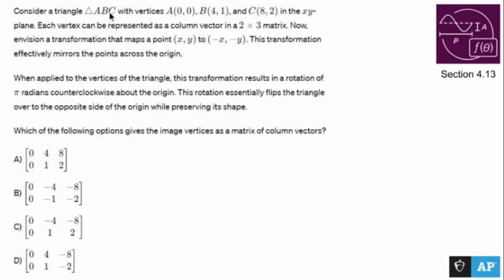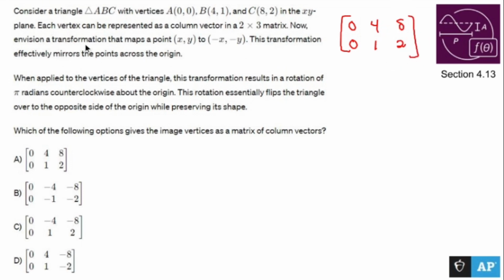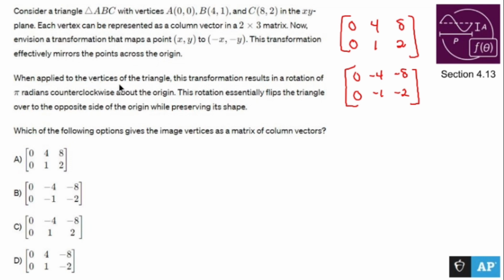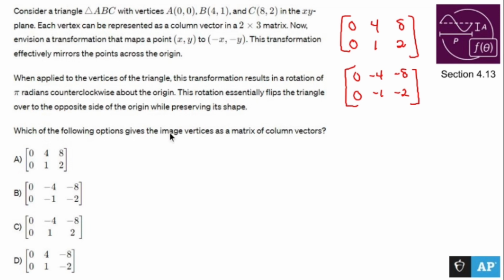AP Precalculus Section 4.13 Example: Rotating a Triangle Given as a Matrix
To find the image after rotating a triangle given as a matrix, you can follow these steps:

1. **Given Triangle Matrix**: Start with a matrix representing the vertices of the triangle. Each column of the matrix represents a vertex, and each row represents a coordinate (e.g., x-coordinate and y-coordinate).

2. **Rotation Matrix**: Determine the rotation matrix corresponding to the desired angle of rotation. For a counterclockwise rotation by an angle \( \theta \), the rotation matrix is typically:
   R = \begin{bmatrix} \cos(\theta) & -\sin(\theta) \\ \sin(\theta) & \cos(\theta) \end{bmatrix}

3. **Matrix Multiplication**: Multiply each vertex matrix by the rotation matrix to obtain the coordinates of the rotated vertices. Let's say the original matrix representing the triangle vertices is \( A \), and the rotated matrix is \( A' \). The operation would be:
   A' = RA
   where \( R \) is the rotation matrix and \( A' \) is the resulting matrix after rotation.

4. **Visualization**: Use the coordinates from the rotated matrix to visualize the new position of the triangle vertices after rotation.

By following these steps, you can find the image of the triangle after rotating it by a given angle. The rotation matrix helps to perform the rotation efficiently using matrix multiplication.

1.1 Change in Tandem
1.2 Rates of Change
1.3 Rates of Change in Linear and Quadratic Functions
1.4 Polynomial Functions and Rates of Change
1.5 Polynomial Functions and Complex Zeros
1.6 Polynomial Functions and End Behavior
1.7 Rational Functions and End Behavior
1.8 Rational Functions and Zeros
1.9 Rational Functions and Vertical Asymptotes
1.10 Rational Functions and Holes
1.11 Equivalent Representations of Polynomial and Rational Expressions
1.12 Transformations of Functions
1.13 Function Model Selection and Assumption Articulation
1.14 Function Model Construction and Application
2.1 Change in Arithmetic and Geometric Sequences
2.2 Change in Linear and Exponential Functions
2.3 Exponential Functions
2.4 Exponential Function Manipulation
2.5 Exponential Function Context and Data Modeling
2.6 Competing Function Model Validation
2.7 Composition of Functions
2.8 Inverse Functions
2.9 Logarithmic Expressions
2.10 Inverses of Exponential Functions
2.11 Logarithmic Functions
2.12 Logarithmic Function Manipulation
2.13 Exponential and Logarithmic Equations and Inequalities
2.14 Logarithmic Function Context and Data Modeling
2.15 Semi-log Plots
3.1 Periodic Phenomena
3.2 Sine, Cosine, and Tangent
3.3 Sine and Cosine Function Values
3.4 Sine and Cosine Function Graphs
3.5 Sinusoidal Functions
3.6 Sinusoidal Function Transformations
3.7 Sinusoidal Function Context and Data Modeling
3.8 The Tangent Function
3.9 Inverse Trigonometric Functions
3.10 Trigonometric Equations and Inequalities
3.11 The Secant, Cosecant, and Cotangent Functions
3.12 Equivalent Representations of Trigonometric Functions
3.13 Trigonometry and Polar Coordinates
3.14 Polar Function Graphs
3.15 Rates of Change in Polar Functions
4.1 Parametric Functions
4.2 Parametric Functions Modeling Planar Motion
4.3 Parametric Functions and Rates of Change
4.4 Parametrically Defined Circles and Lines
4.5 Implicitly Defined Functions
4.6 Conic Sections
4.7 Parametrization of Implicitly Defined Functions
4.8 Vectors
4.9 Vector-Valued Functions
4.10 Matrices
4.11 The Inverse and Determinant of a Matrix
4.12 Linear Transformations and Matrices
4.13 Matrices as Functions
4.14 Matrices Modeling Contexts

/ nickperich

Nick Perich
Norristown, Pa